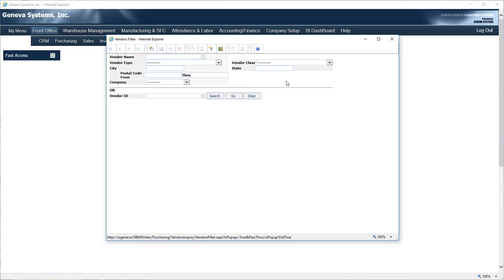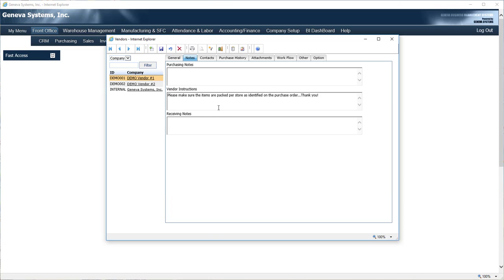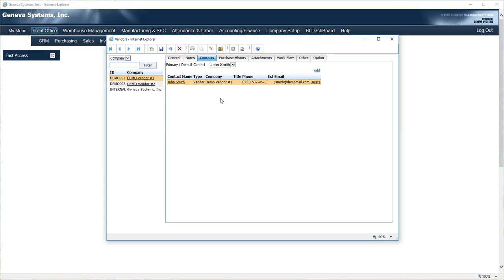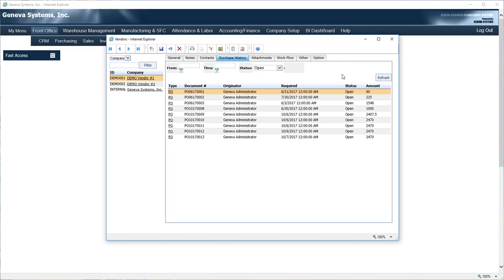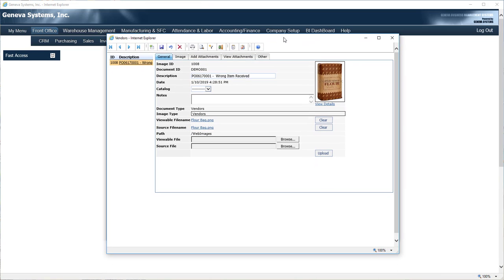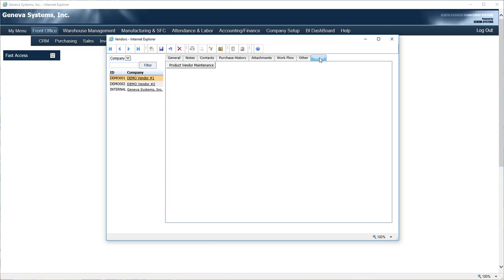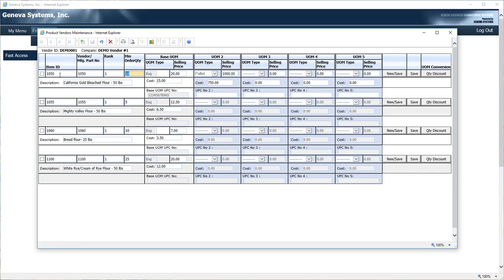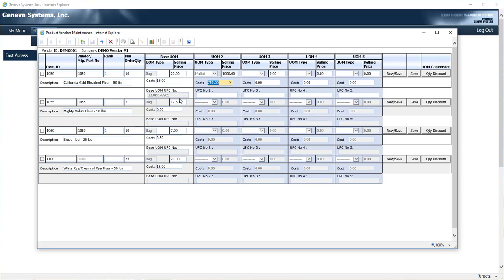Vendor Management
Warehouse Management System powered by GBMS
Please contact Geneva Systems, Inc. For Live demonstration